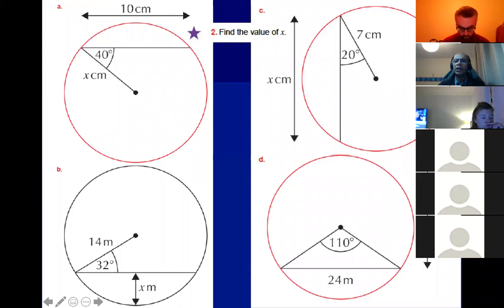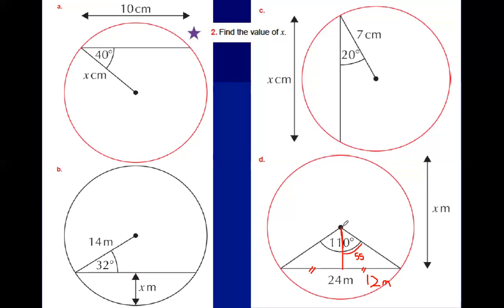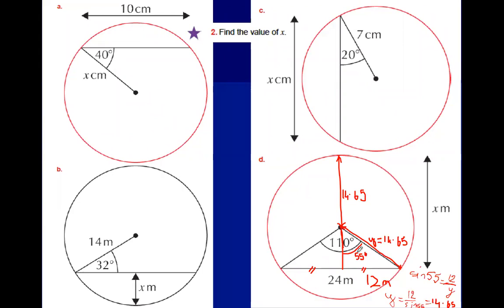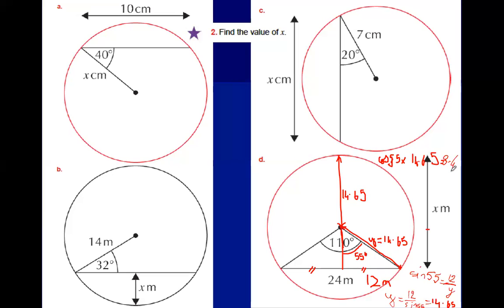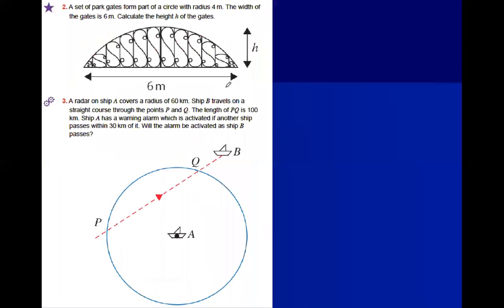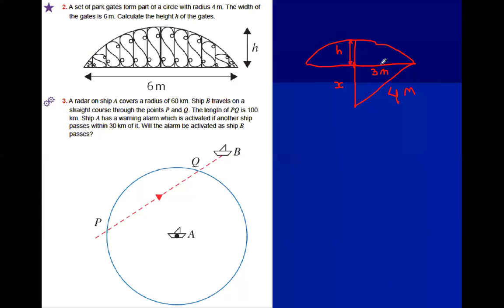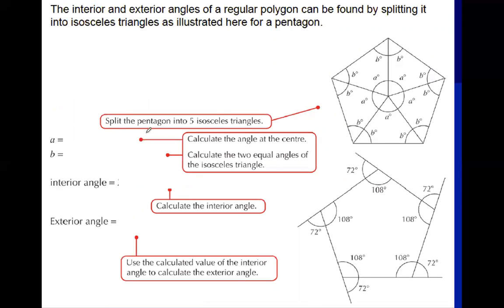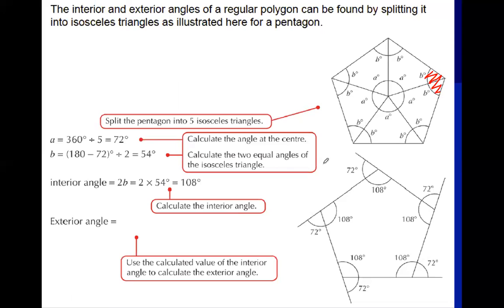zoom 1 Shapes and Angles2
Part2 (Angles in a circle) Nat5 CfE level.